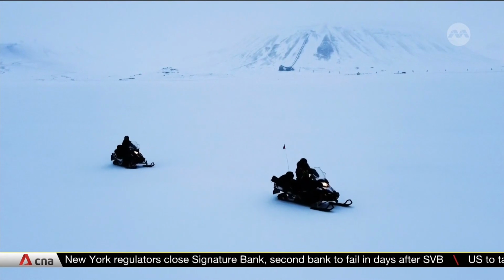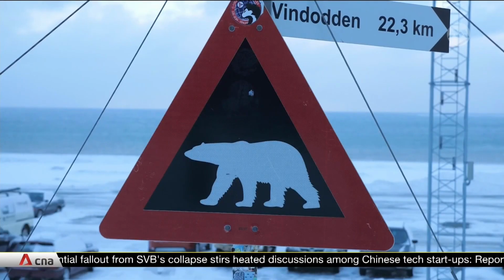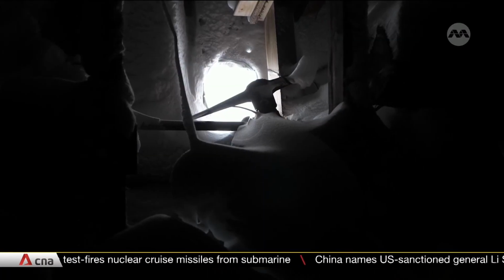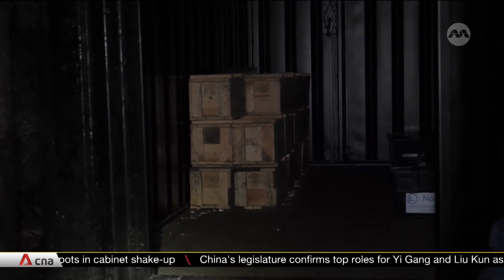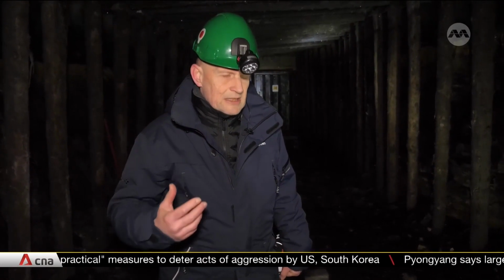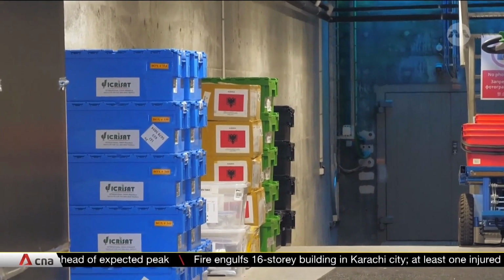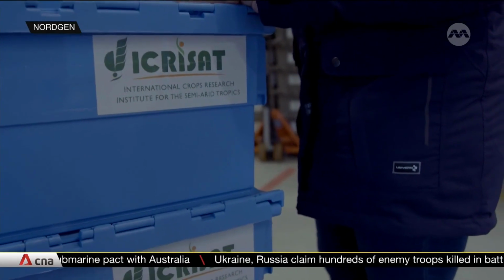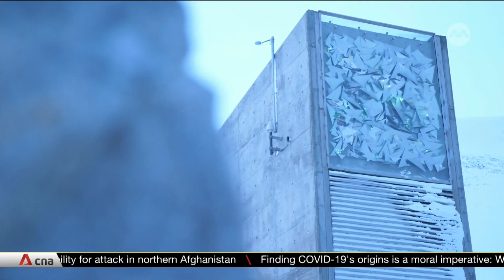Global seed vault the world’s ‘ultimate insurance policy’ for future food security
Countries around the world are storing their seeds in a vault deep within the arctic circle, to protect and preserve them for the future. As the earth warms at a record rate and populations grow, securing crops for the future will be vital for global food security. The Global Seed Vault is located in Svalbard, an arctic archipelago between Norway and the North Pole, where temperatures regularly dip to negative 30 degrees Celsius. CNA's Laura Makin-Isherwood reports.